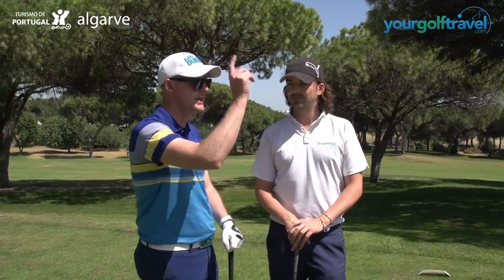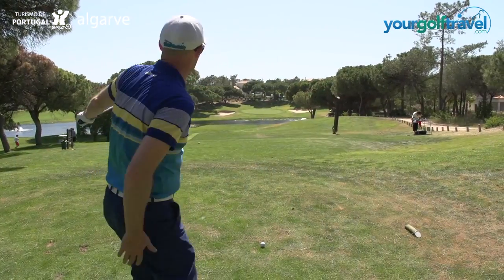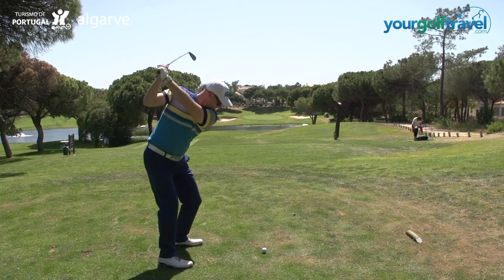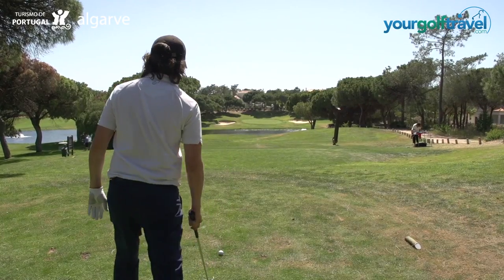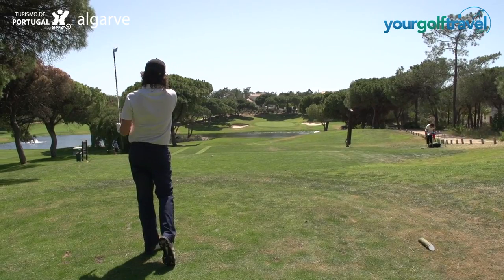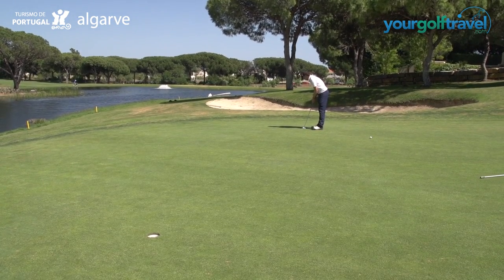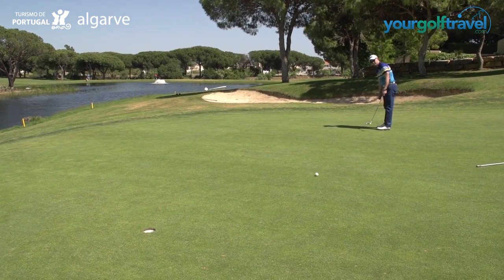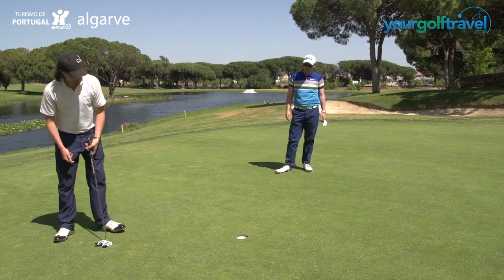Pestana Vila Sol - 7th Hole - Signature Hole Series with Your Golf Travel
Want to play this course?

Your Golf Travel and Mark Crossfield tackle the gorgeous par-3 7th at Pestana Vila Sol. This Algarve gem is characterised by tree-lined fairways and contoured greens, setting up for a terrific test of golf.